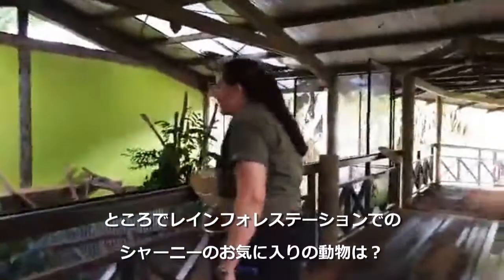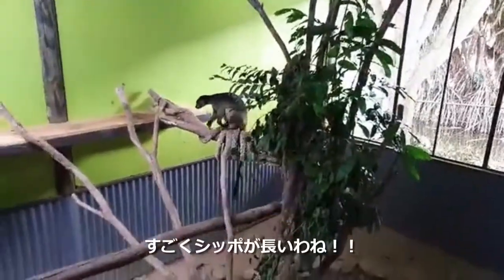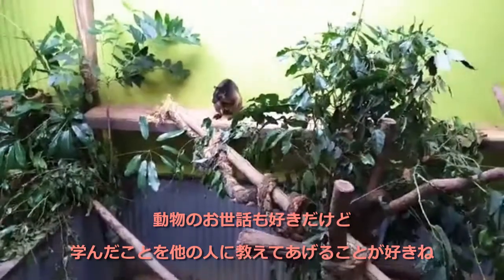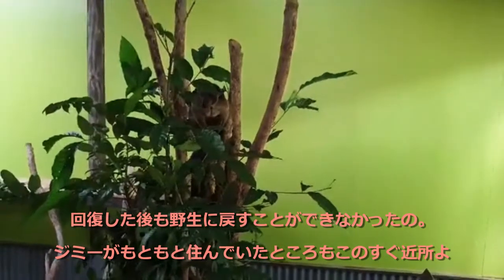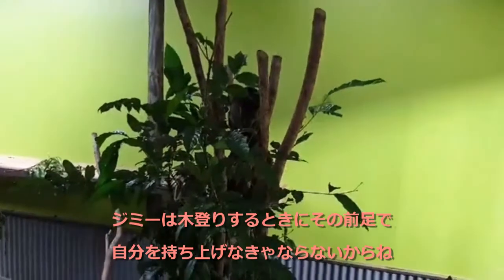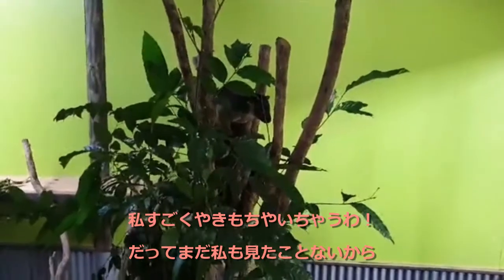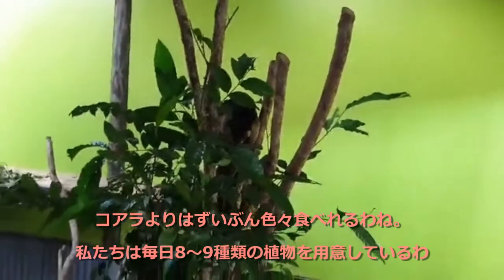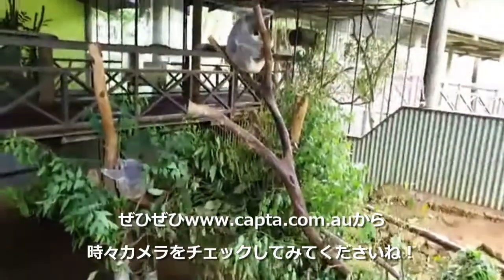キュランダ・レインフォレステーションからのライブ配信その５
今回は少し変わった動物？珍しいキノボリカンガルーをご紹介します。特にラムホルツキノボリカンガルーは、飼育している動物園も少なくなかなか目にする機会がないと思います。お楽しみください～